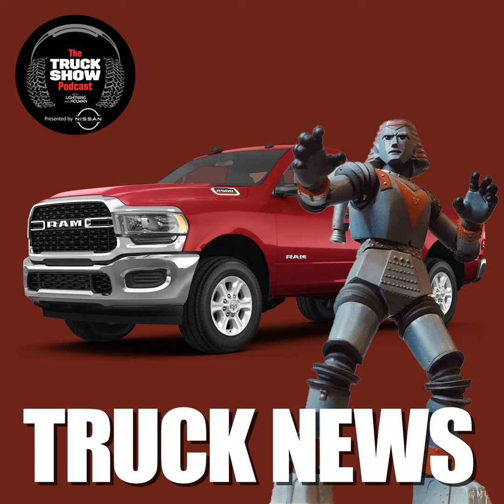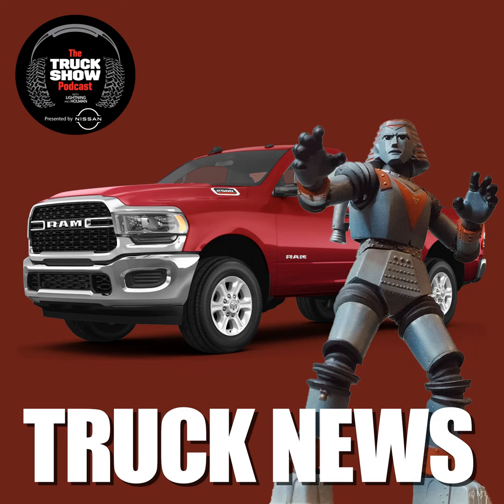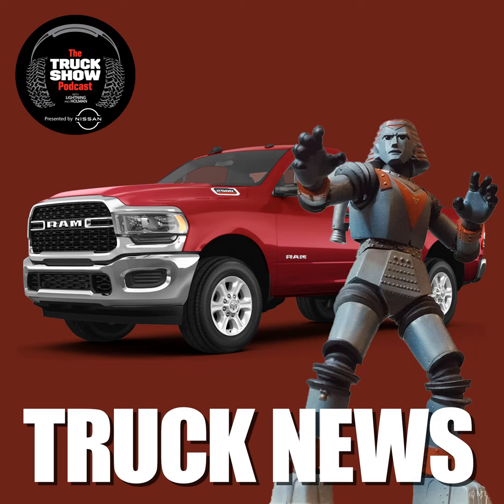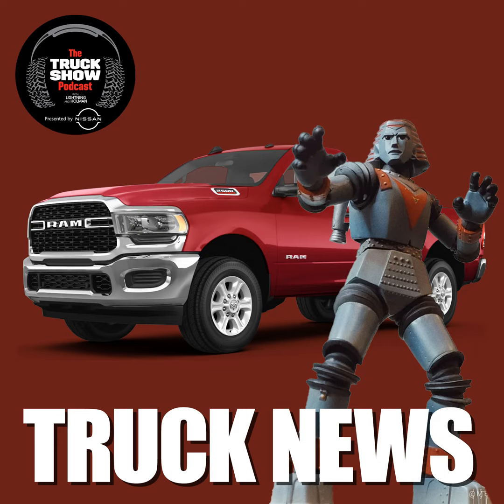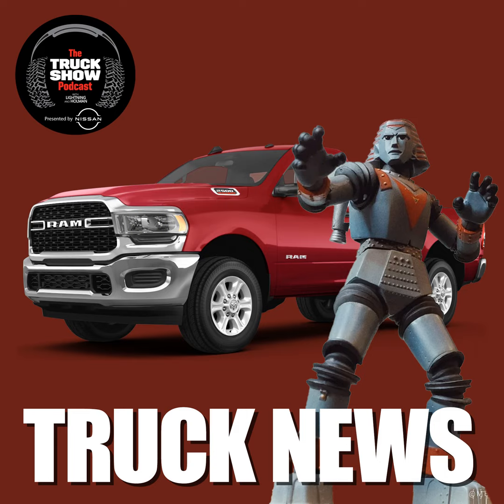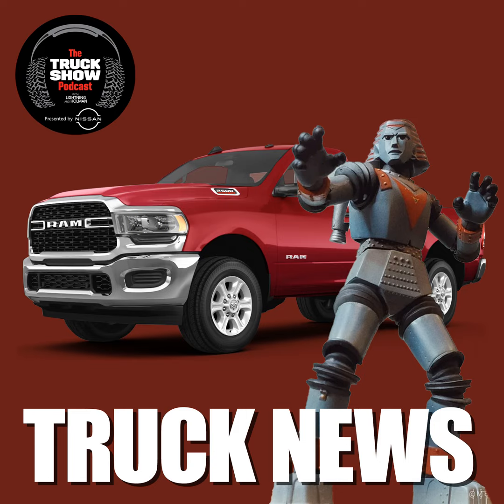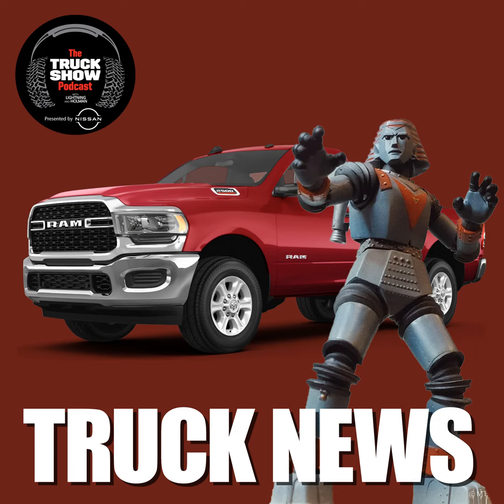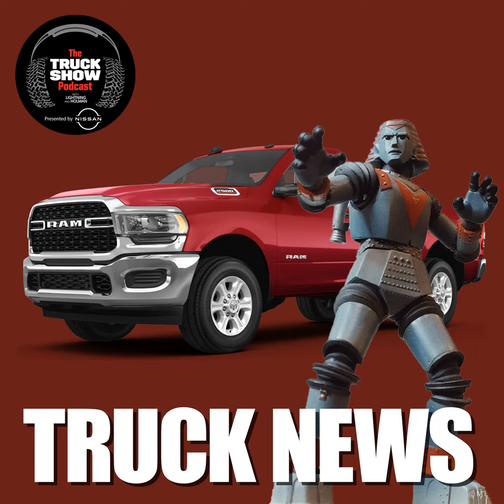S2, E115 - Have You Heard? Truck News!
Have You Heard? Ram truck quality, State of Stellantis, Silverado EV sales, Rivian key now optional, Arizona goes after Ram, Ford’s recalls, Recaro goes belly up, regular cab HDs, no more diesel Escalades, and drone patents. The Truck Show Podcast is proudly presented by Nissan in association with Banks Power , AMSOIL , and EGR USA